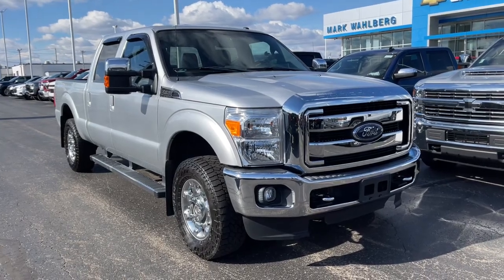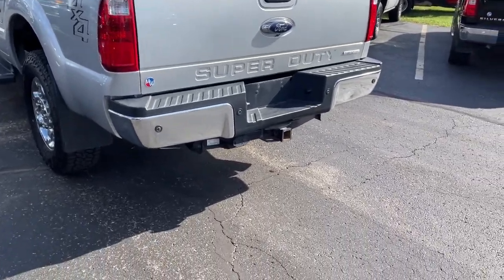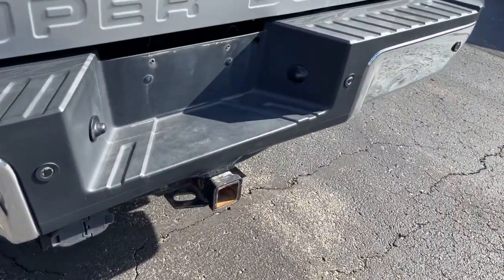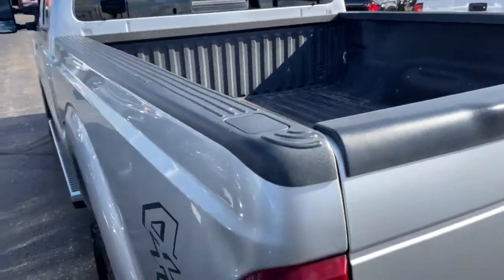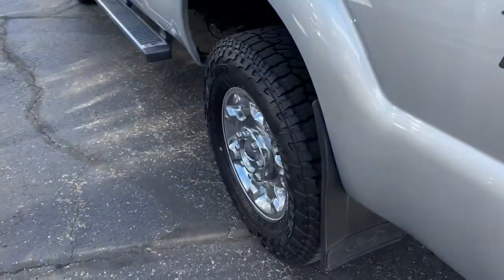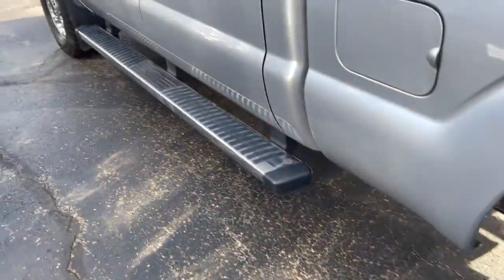2016 Ford F-250SD Columbus, London, Springfield, Hilliard, Dublin, OH PCAC55640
Ingot Silver Used 2016 Ford F-250SD available in Columbus, Ohio at Mark Wahlberg Chevrolet. Servicing the London, Springfield, Hilliard, Dublin, OH area.

4WD, 18 Chrome Clad Cast Aluminum Wheels, 6 Angular Chrome Step Bars, Chrome Exhaust Tip, Chrome Package, Order Code 608A, Unique Chrome Mirror Caps.brbrbrFord F-250SD 2016 Ingot Silver 4D Crew Cab 6.2L V8 EFI SOHC 16V Flex FuelbrbrReviews:br  * Strong towing and payload capacities; wide range of equipment levels and body styles; appealing technology options; quiet cabin. Source: EdmundsbrbrbrPURE PRICED FOR A QUICK SALE! All vehicles come with a complete safety inspection, full detail, 1 FREE OIL CHANGE, free 100 point inspection, FREE TANK OF GAS with delivery of this vehicle. Price does not include tax, title, and license or dealer fee. Vehicle located at Mark Wahlberg Chevrolet. INTERESTED, BUT NOT READY YET? That is okay... we never want to rush you at Mark Wahlberg Chevrolet. SAVE THIS VEHICLE to your MyAutoTrader. You will be updated of any future price savings and specials. It is real simple... Click SAVE THIS CAR above the main vehicle photo on the right or look for the star. SIGNING UP IS FREE: At the top right corner of this page, LOOK for the MyAutoTrader logo. Click SIGN UP and you are in...YOU CAN THANK US LATER, BY BUYING YOUR NEXT VEHICLE AT MARK WAHLBERG CHEVROLET!brbrAwards:br  * 2016 KBB.com Brand Image Awards